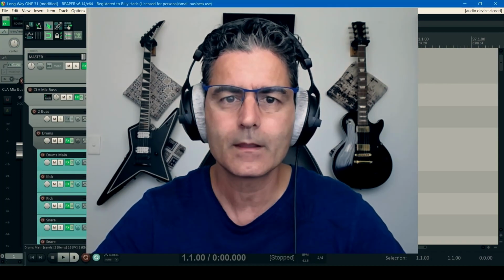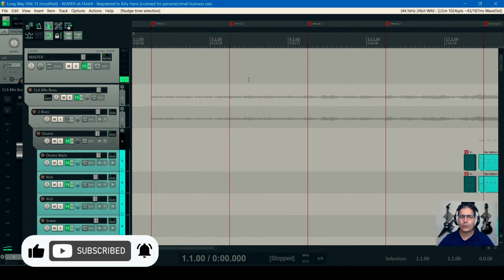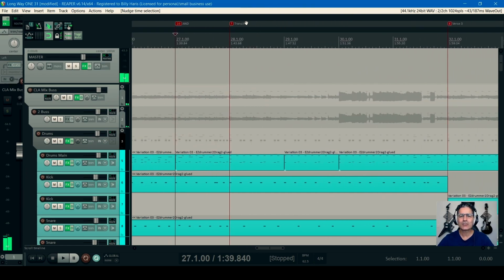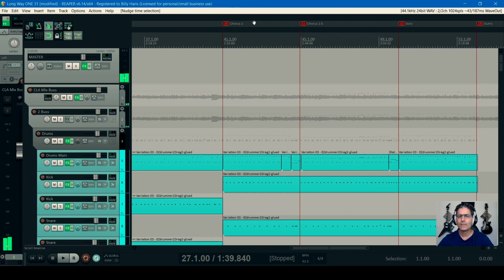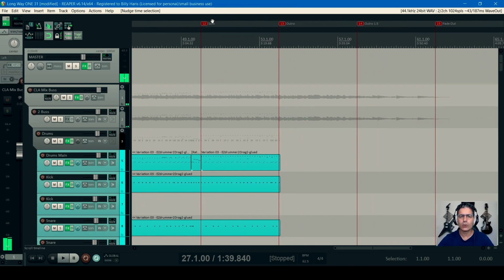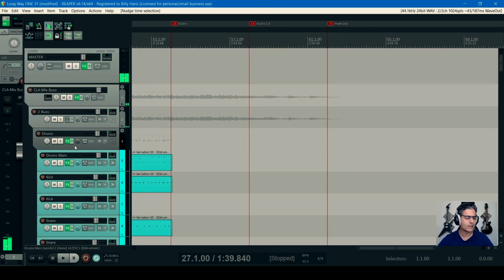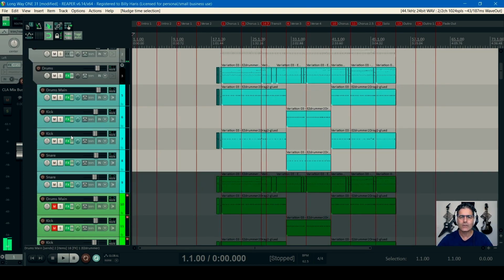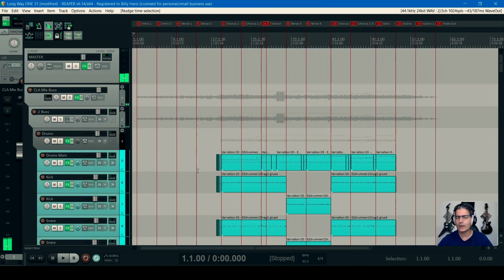So how would you structure this song?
In this session we take a look at structure and see what options are available to us for a common run of the mill pop song.

This channel was created for established artists and bands but also for up and coming musos and enthusiasts alike. I want to share the joy of songwriting, and specifically of how to write a melody over chords on the guitar, with everyone.

Many talented bands I know have struggled with the songwriting process. They are amazing on stage and true professionals in every way but when it comes to writing songs, they really struggle. But I discovered that when they were given a germ of an idea, they were inspired to create their own songs and then did so quite easily. And that's where the idea for this channel came about.

So this is for them but also for artists of all types and levels and even the layperson muso out there who wants to learn how to write a song for someone they care about.

Because on this channel you will learn how to write a melody on guitar or piano and even how to write song lyrics although the focus is primarily on the music and melody rather than the lyrics.

Now even though this is not a tutorial on writing a song step by step, there are 5  essential parts that need to be covered when composing:

▶️ The 5 Essential Elements of Songwriting:

• A melody
• Lyrics
• A chord progression
• A rhythmic pattern
• An overall structure

The melody of course is by far the most important element since that is what defines a song. The melody is what you hum or sing in the shower. The melody IS the song. The other parts usually flow naturally after the melody has been established.

Well, I really do hope that this will give you the inspiration you need and that the melodies we discover will serve as a springboard to write your own song.